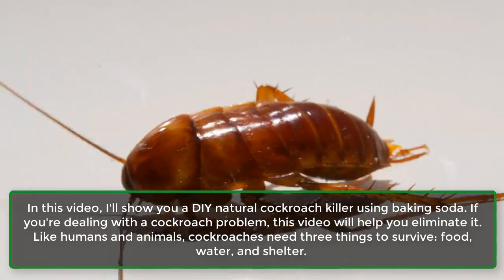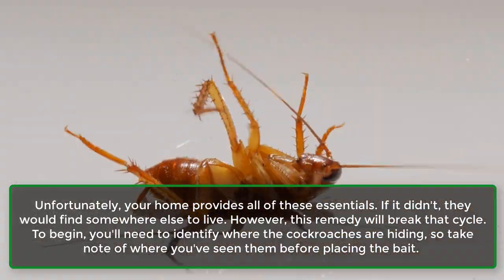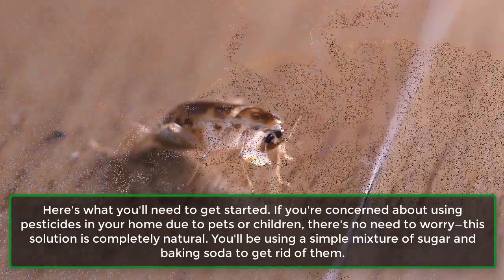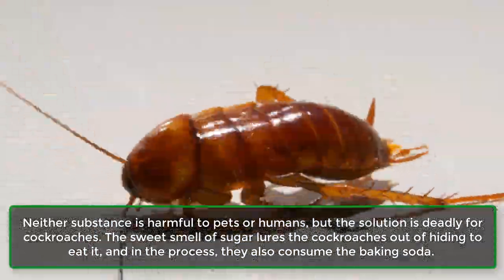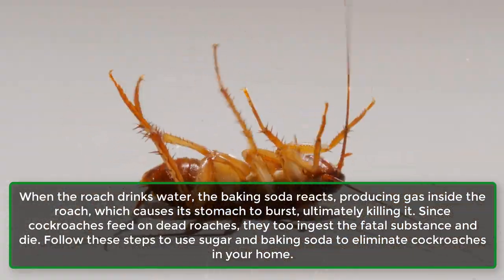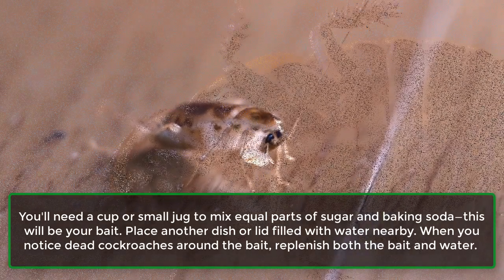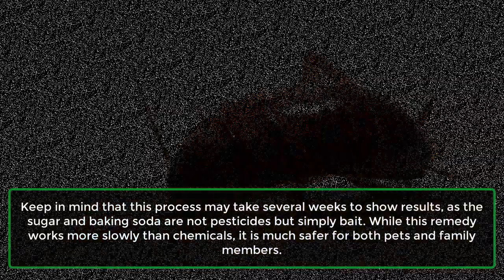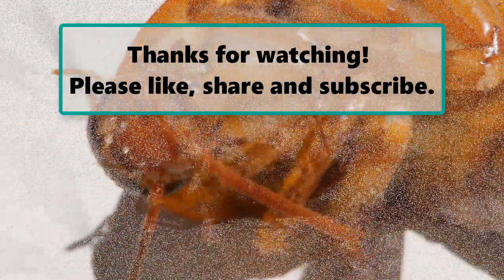DIY Solution to Eliminate Cockroaches Using Baking Soda | Learning Hub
If you’re dealing with a cockroach infestation, this video will help you solve the problem. Just like humans and animals, cockroaches need three things to survive: food, water, and shelter. Unfortunately, your home provides all of these, which is why they stay. However, this remedy will help break the cycle.

First, identify where the cockroaches are hiding by noting where you’ve seen them before setting out the bait. Here’s what you’ll need to get started:

If you’re worried about using pesticides due to pets or children, a simple mixture of sugar and baking soda can be an effective alternative. Neither sugar nor baking soda is harmful to humans or pets, but together they are deadly for cockroaches. The sweet smell of the sugar draws the roaches out of hiding to eat it, along with the baking soda. When the roach drinks water, the baking soda reacts, creating gas inside its stomach, causing it to burst and kill the roach. Additionally, other cockroaches that consume the dead ones will also ingest the fatal substance and die. Follow these steps to use sugar and baking soda to eliminate cockroaches in your home.

1. Use a cup or jug
2. Mix equal parts of sugar and baking soda into it. This is your bait.
3. Set another dish or lid close by, containing water.
4. When you see dead roaches around the bait, replenish the bait and water.
5. Set these bait and water dishes behind appliances, inside of cupboards and pantries, in the garage, and anywhere you might suspect roaches to live and breed.
Keep in mind that the process may take weeks before you realize the benefit. Since the sugar and baking soda are not pesticides, and merely bait, the products will not act as quickly as chemicals, but are much safer for your pets and family.